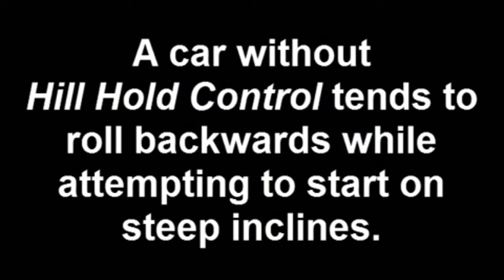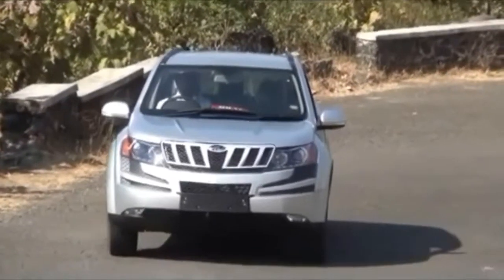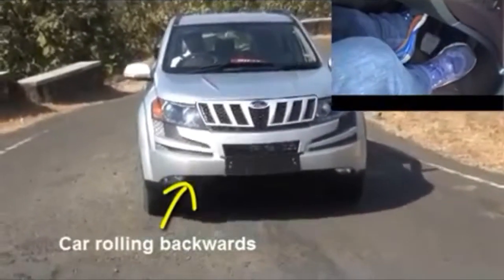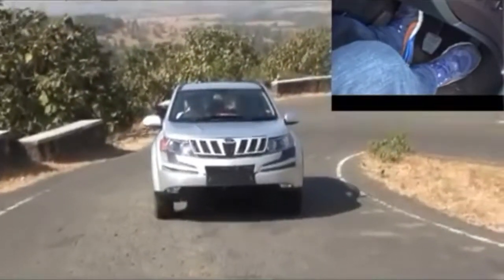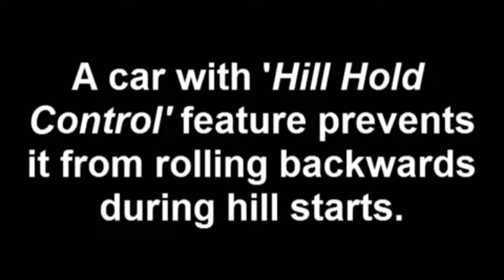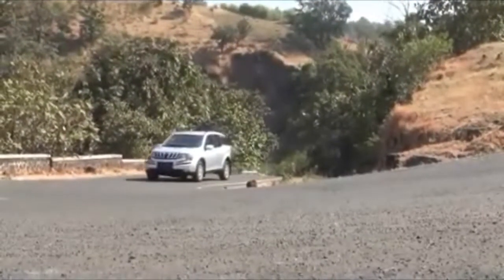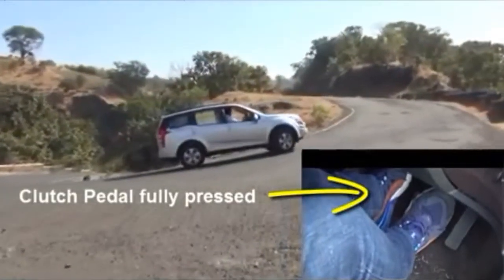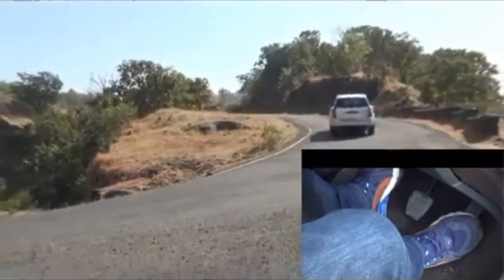Mahindra xuv500 hill hold control explained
Mahindra xuv500 main hill hold kaise kam karta hai